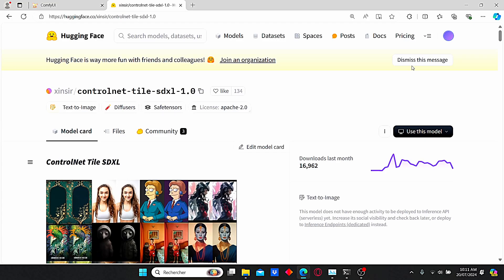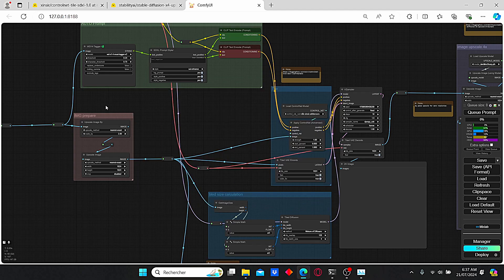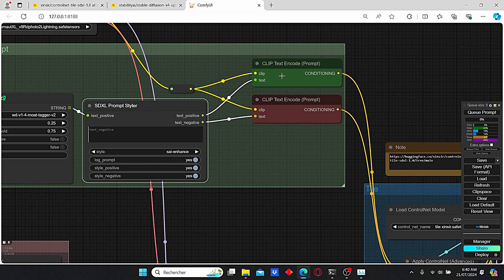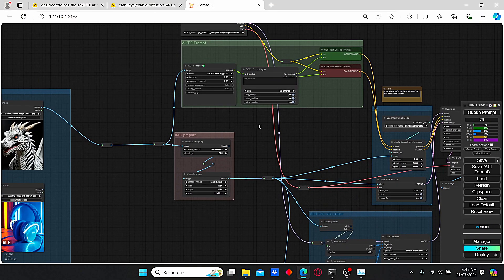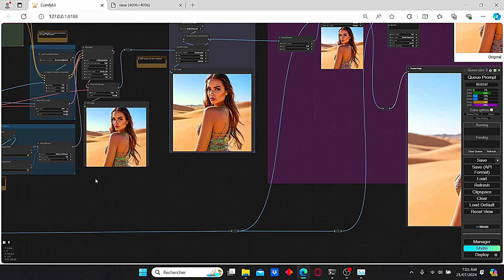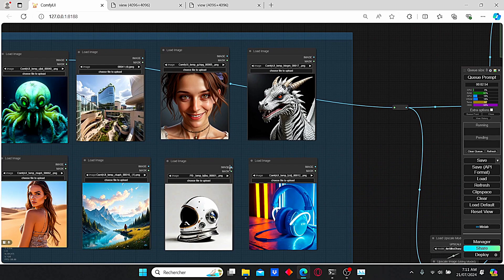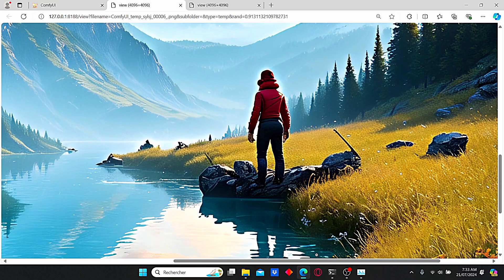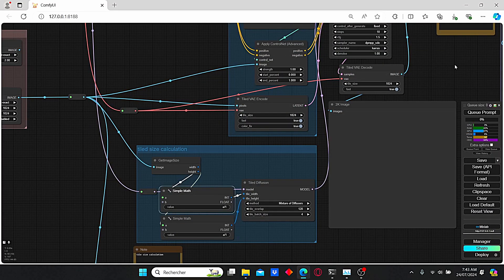Comfyui Tutorial: Tile Controlnet For Image Upscaling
In this tutorial i am gonna show you how to use tile controlnet for upscaling your images and obtain good and consistent results at 4K resolution.

Chapitres
00:00 Intro
00:37 Installation Part
02:00 Workflow Overview
05:25 Workflow Test
12:00 Fixing tile issue
12:33 Outro